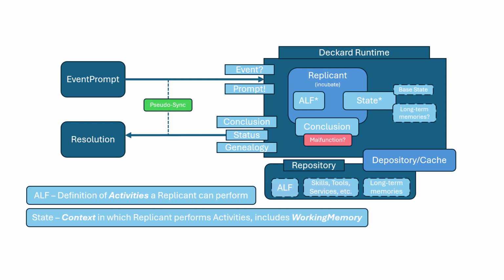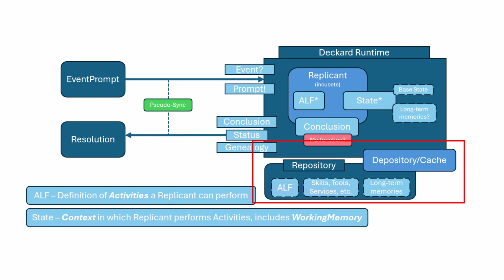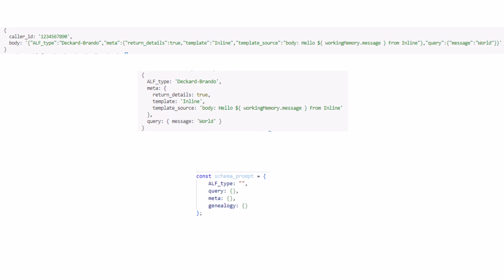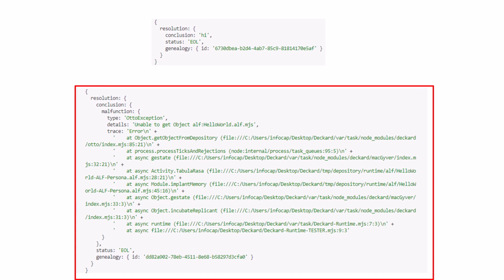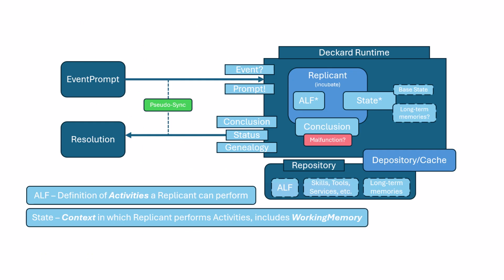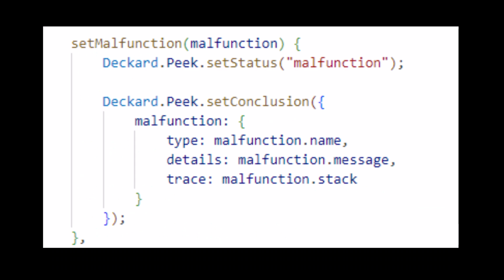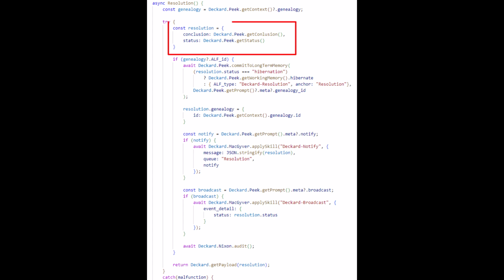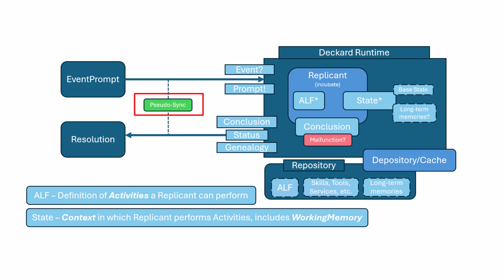High Level Runtime Flow